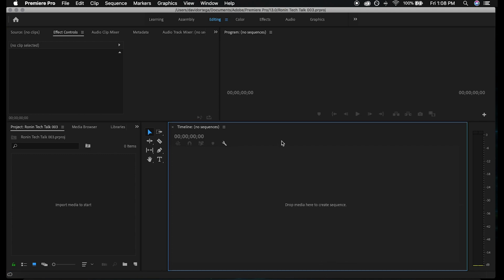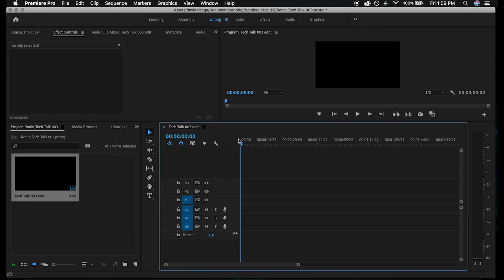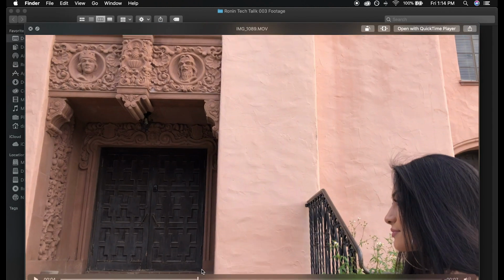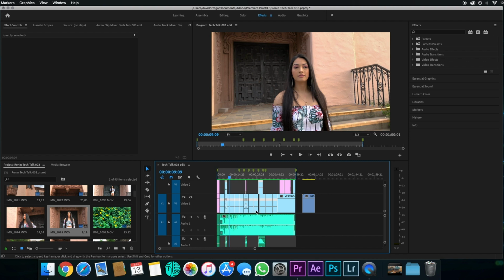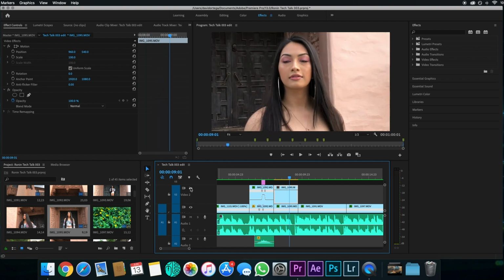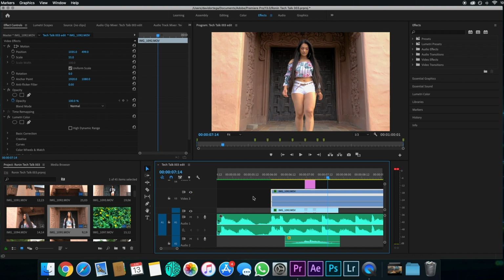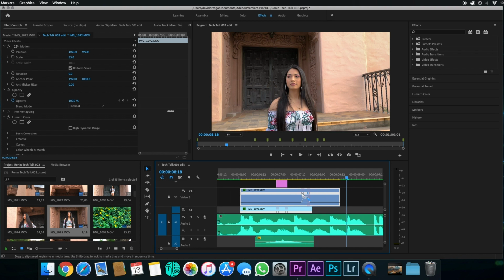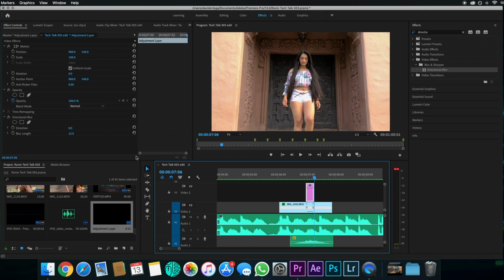YOU DON'T NEED AN EXPENSIVE CAMERA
THE WAIT IS OVER ! We finally got around to making the next episode in our tech talk series everyone. We present you all
🎥Tech Talk 003🎥

On this episode we break down from start to finish how to edit your videos AND just to make things interesting we shot everything with an iPhone X to show everyone you don’t need the most expensive gear when you’re starting out.

We go over clip selection, cutting to music, effects and much more !

Let us know what you think and ask us questions ! We will be having a follow up Q&A for you all in case there were some things we missed in this video.